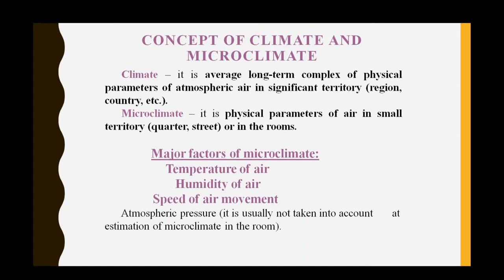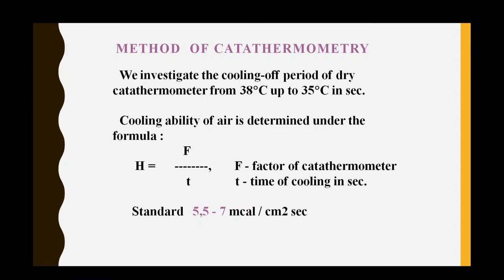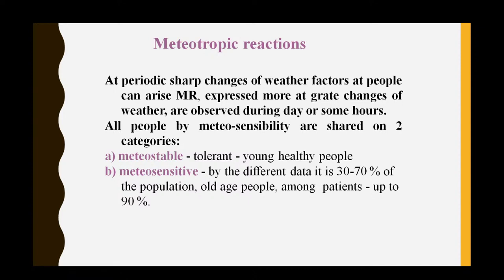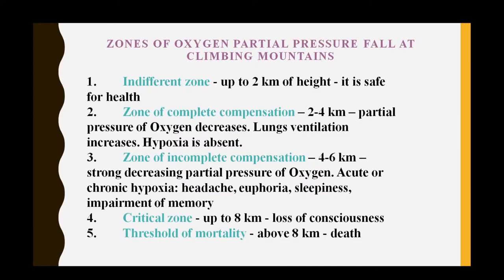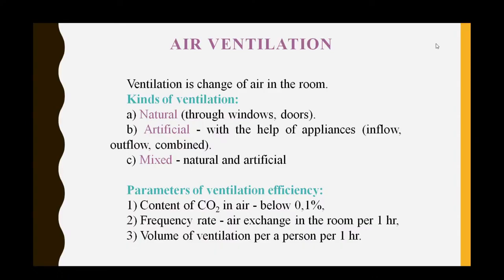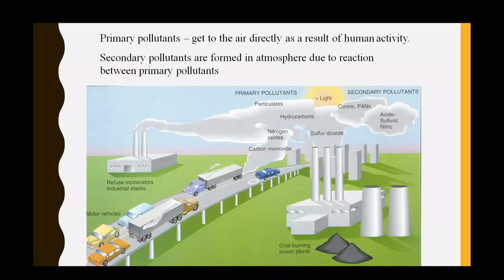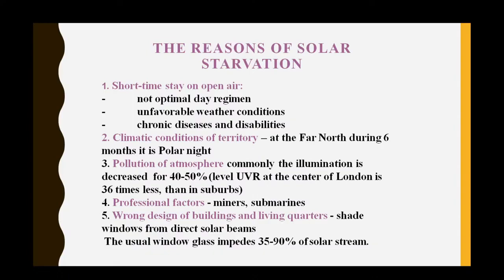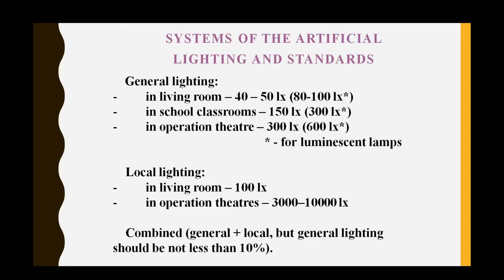15:00 MUNICIPAL HYGIENE